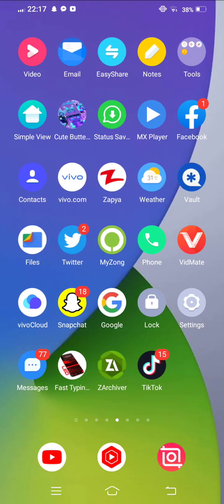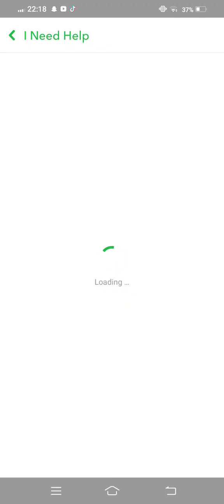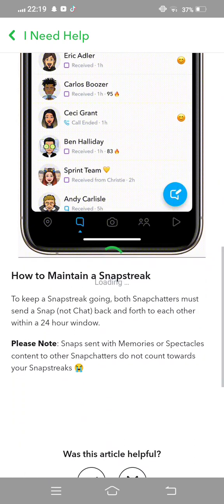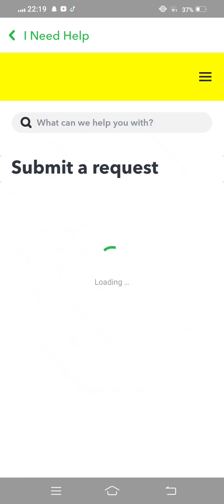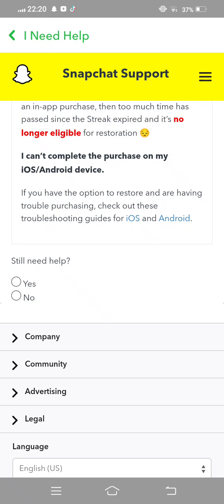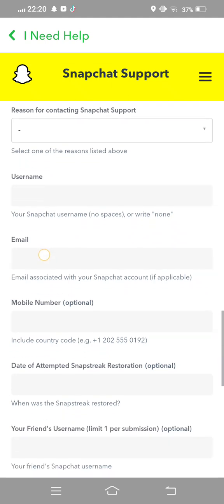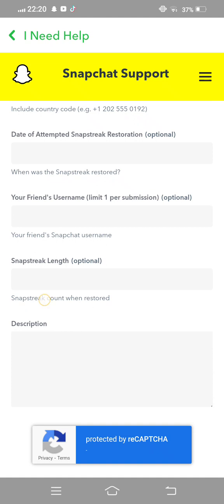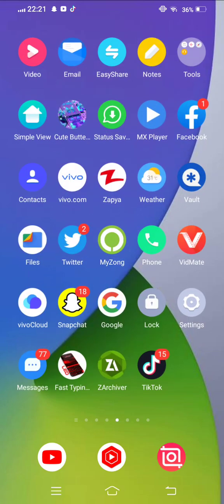How to Restore Snapchat Streak Without Paying in andriod & iOS| 2023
After watching this vedio you will be able to know" How to Restore Snapchat Streak Without Paying in andriod & iOS| 2023 " so get rid of this problem and enjoy your device. if this vedio is found to helpfull for you, plz like the vedio and subscribe my channel@Tech solution 2023...press the bell icon to get the latest notification...if u have any problem, please let me tell in the comment, l will help you more. Thanks for watching.